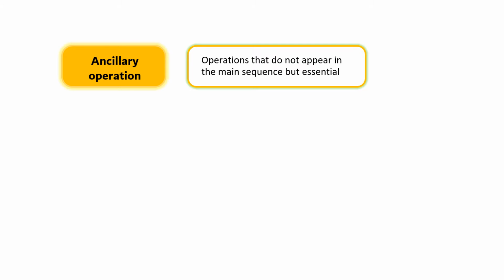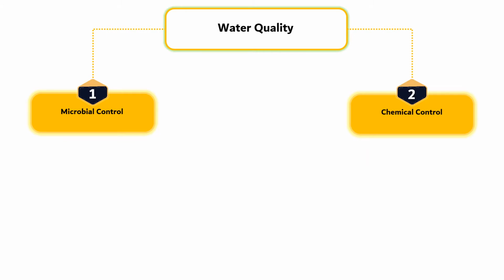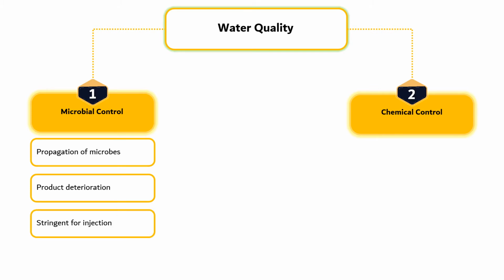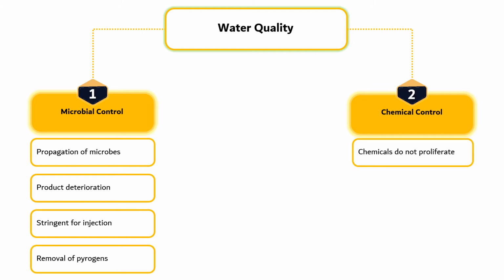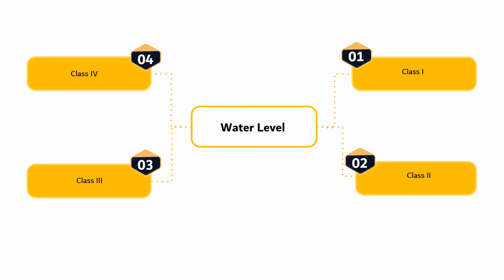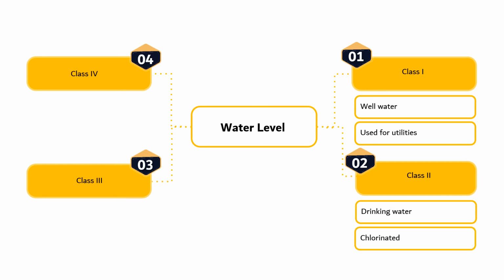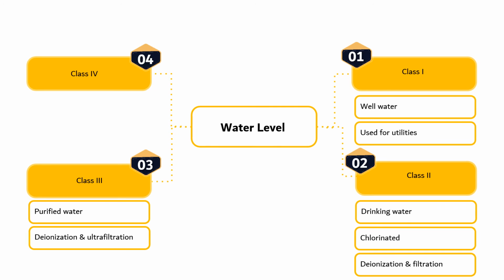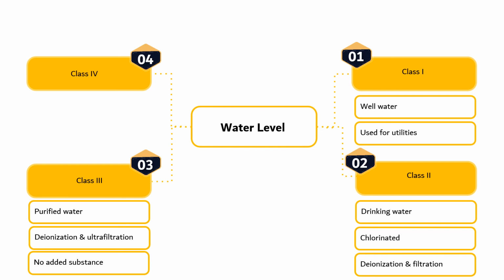BE3107 Principles of Bioproduct Separation Module 14_1